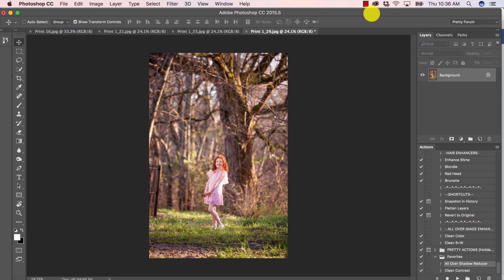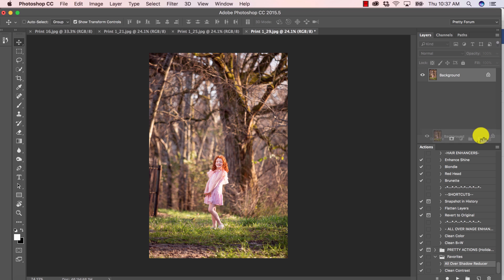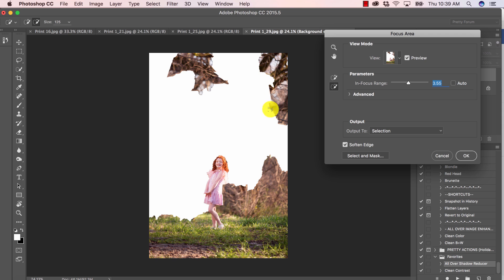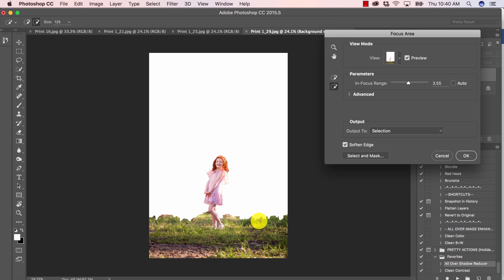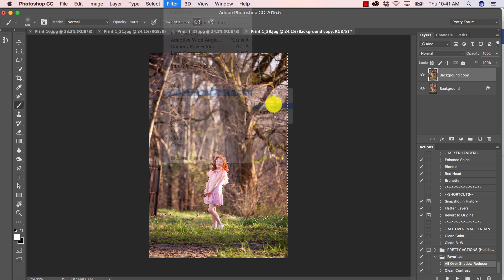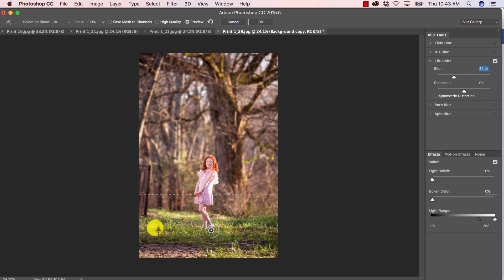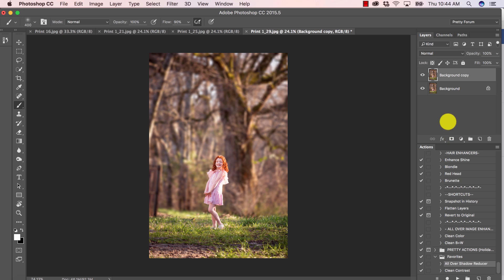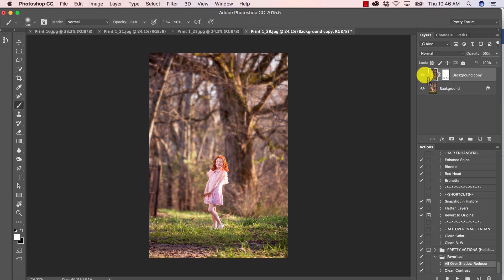How to Add Depth of Field the Right Way in Photoshop CC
Watch as we show you how to create a gorgeous blur or shallow depth of field in Photoshop CC and make it look natural!